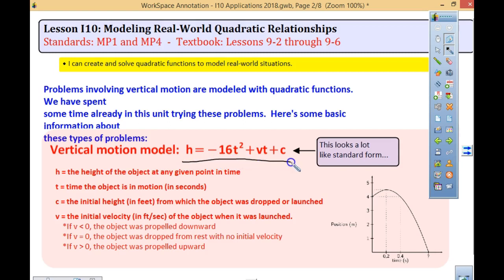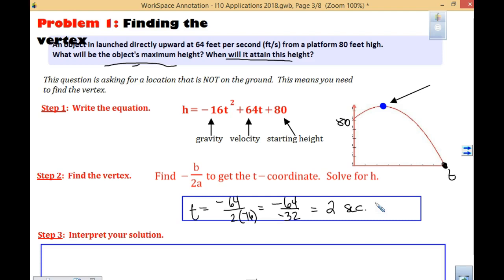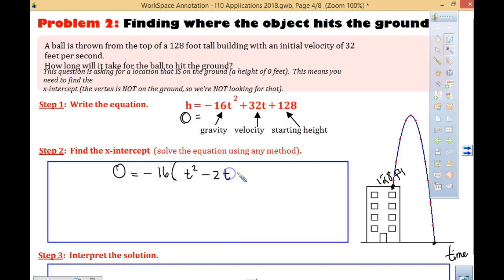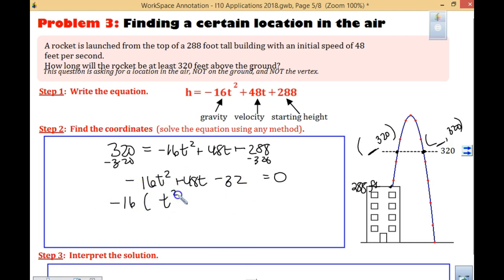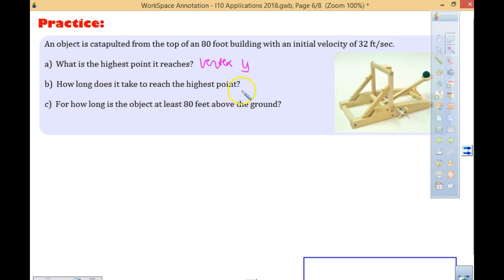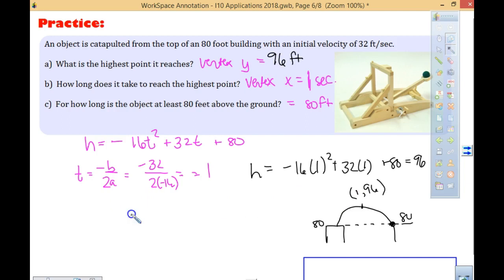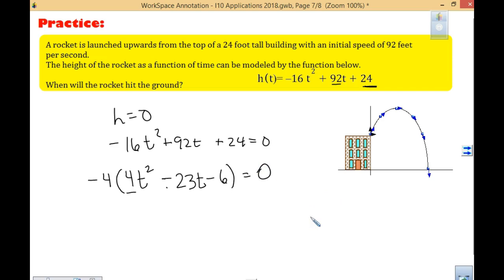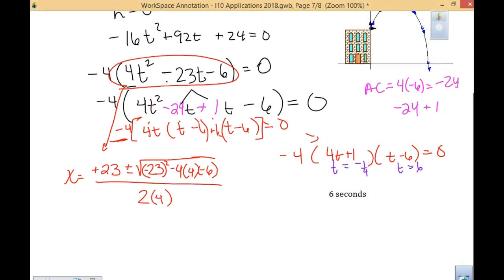Alg I 10 2018 Model real world quadratic